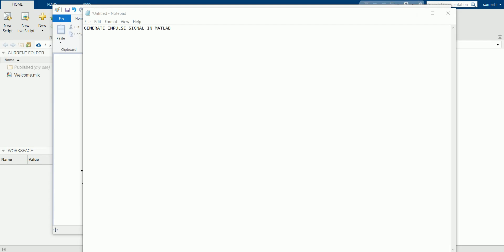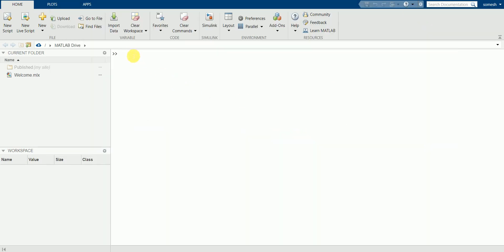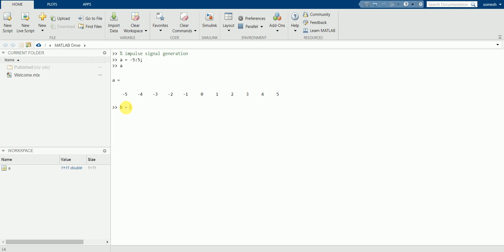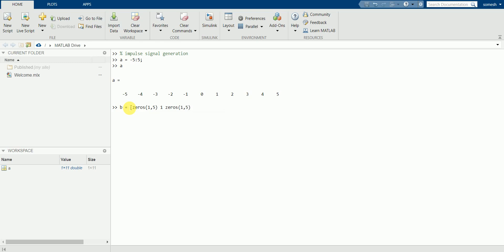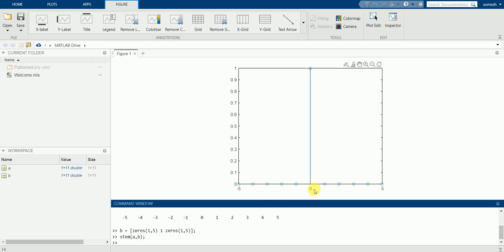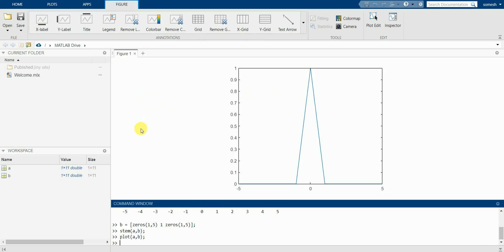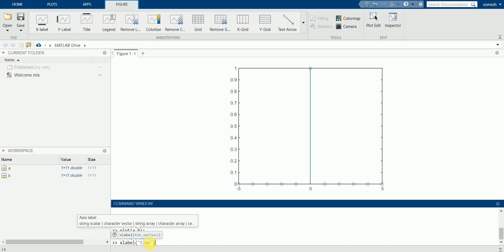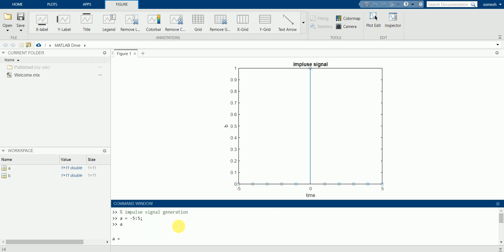How to generate Impulse signal in Matlab (Tutorial 2)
You can learn the Matlab tutorials for beginners.